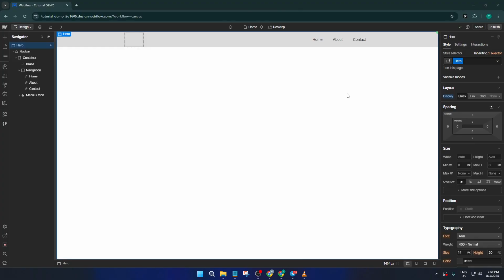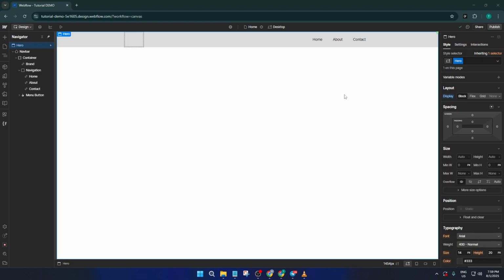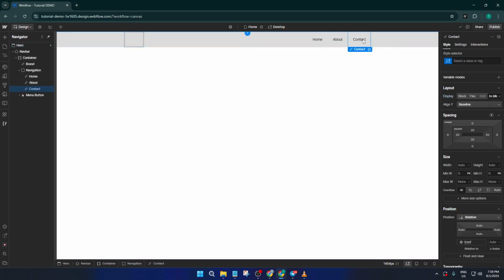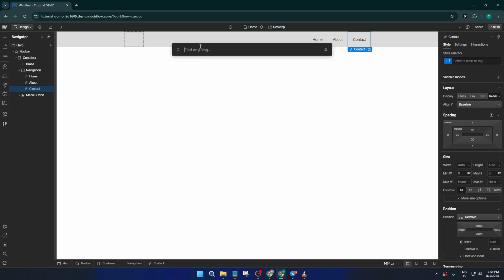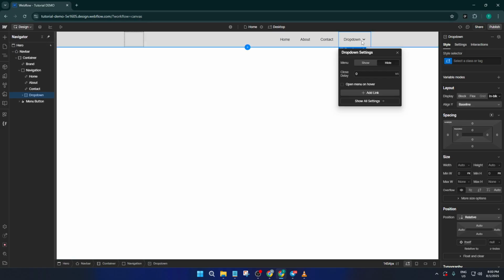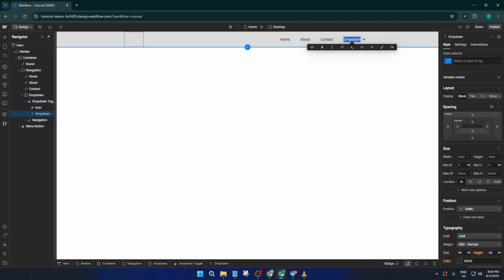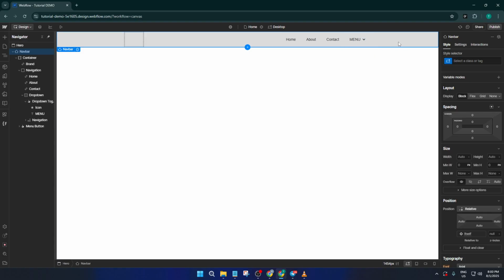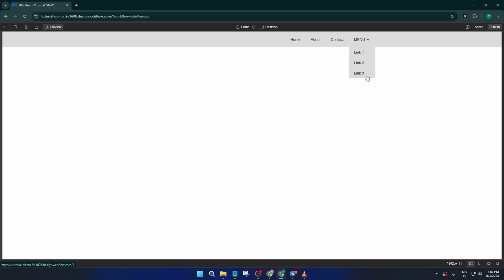How To Create A Webflow Dropdown Menu [Complete Steps] [2026 Method]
Learn how to create a professional dropdown menu in Webflow from scratch! In this step-by-step tutorial, you'll discover how to design and customize a dropdown for seamless navigation. Whether you're using Webflow for personal projects or client sites, these techniques will help you build interactive menus with ease.

This tutorial is suitable for Webflow users on all platforms (Mac, Windows, Web). We'll cover features like dropdown triggers, submenu links, animation effects, and responsive adjustments.